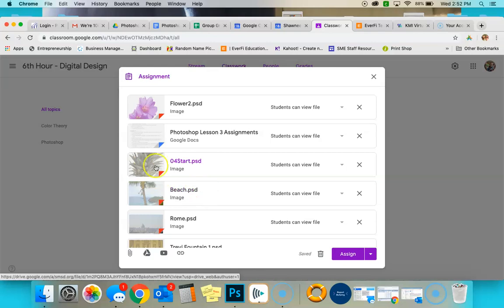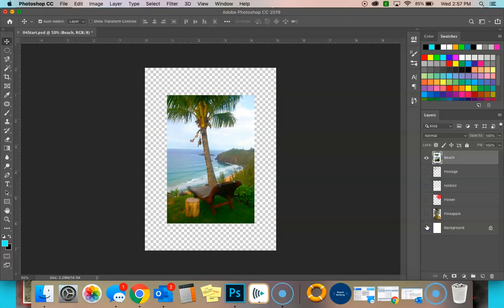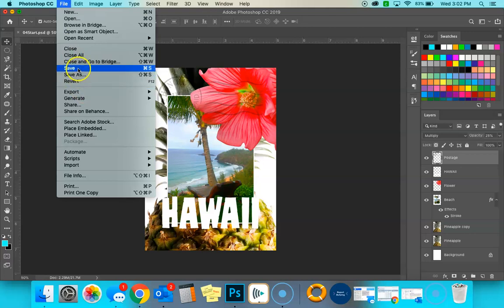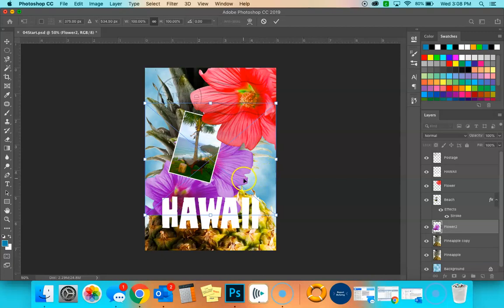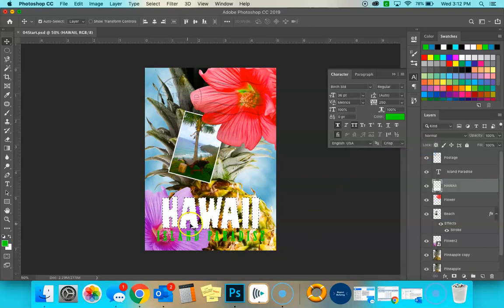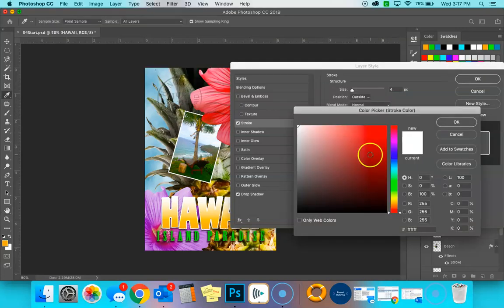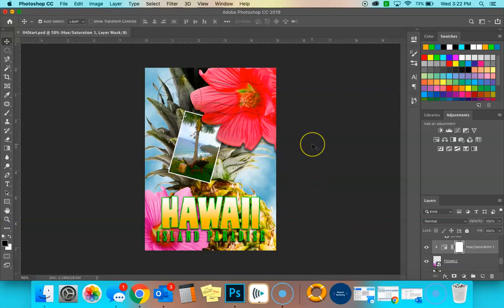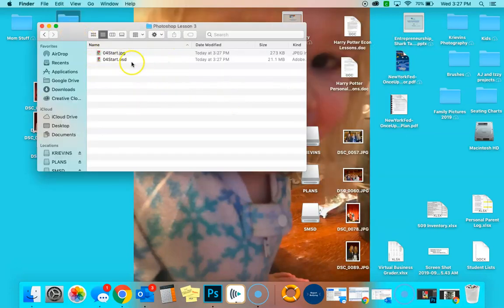Photoshop Lesson 3 Lecture - 19/20 school year